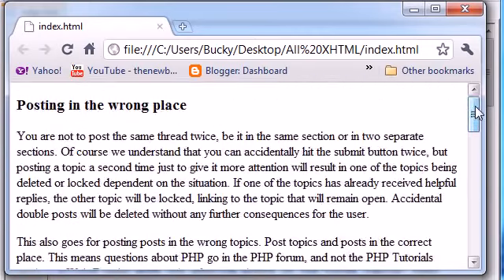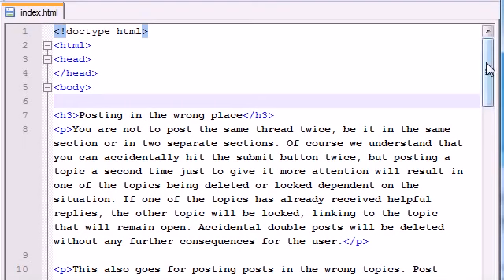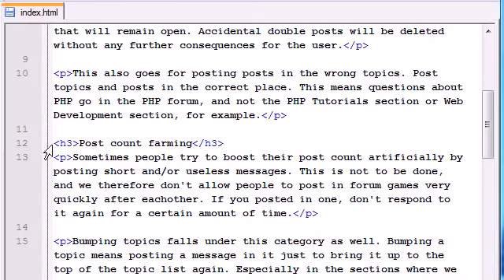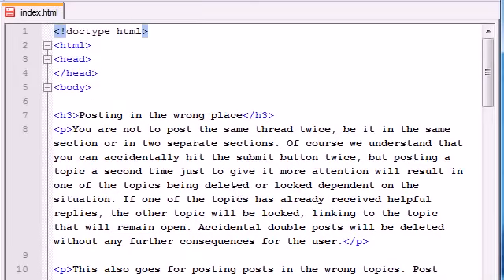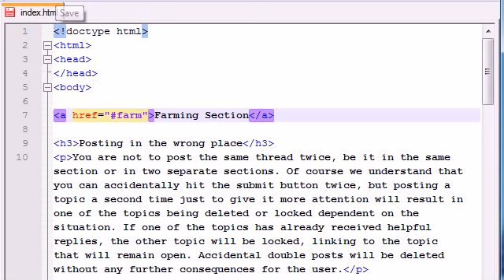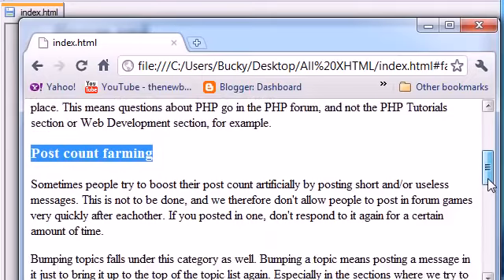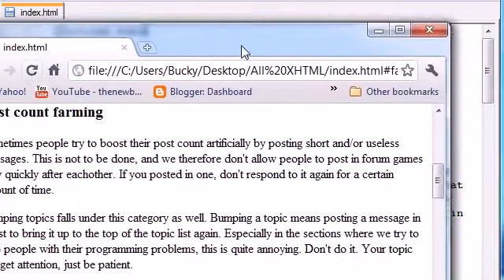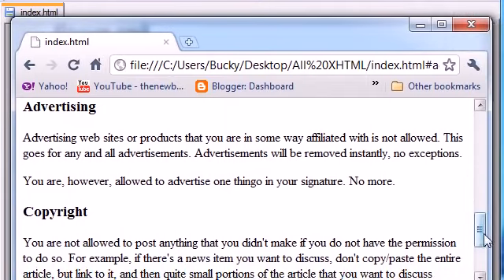how to create linking Within a Web Page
learn how to create inter linking in a website.